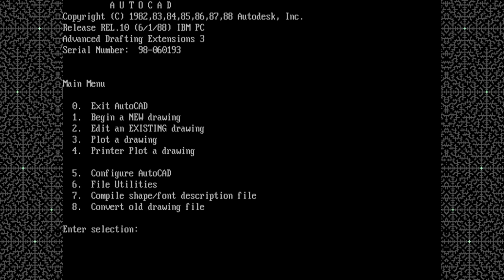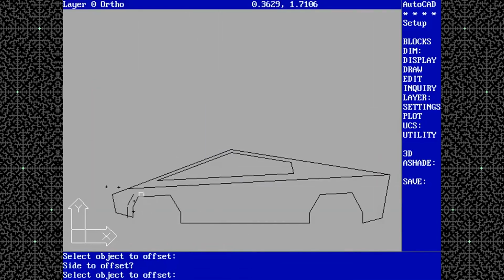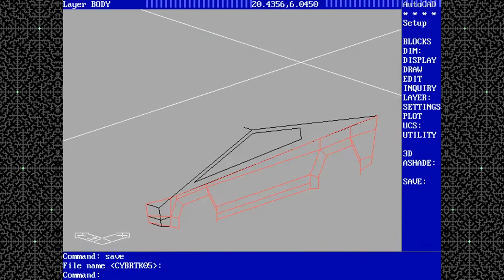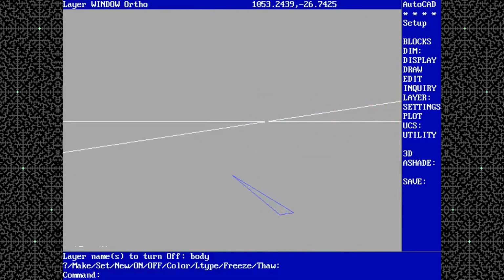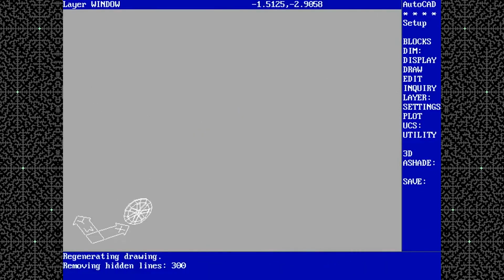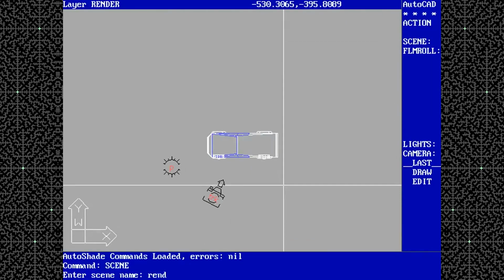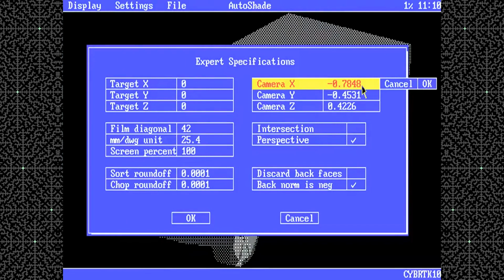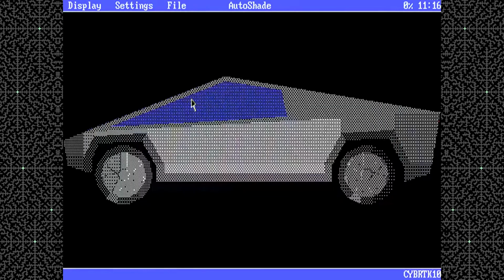MS-DOS AutoCAD R10 & AutoShade Cybertruck 2023 (Part 2)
Lets continue to make a 3D cybertruck like its 1990, Part 2!

Monologue:
RmaN (RendermaN of Lithium)

"Camomile" By: di33y (dual crew)
"Cheeseburger" By: heartbeat
"Cloud traveller" By: supernao
"Crack" By: funschis (zenith)
"Daydreams2" By: jester (sanity)
"Desert dawn" By: lizardking alcatraz
"Elimination" By: lizardking alcatraz
"Space dream" By: alf & case (division a)
"Strange loader" By: N/A

Software:
Ubuntu (linux)
DosBox
VLC
ffmpeg
AutoCAD R10 for DOS (1988)
AutoShade V1 for DOS (1987)

Hardware:
HP
IBM
Microsoft
Blue Microphones